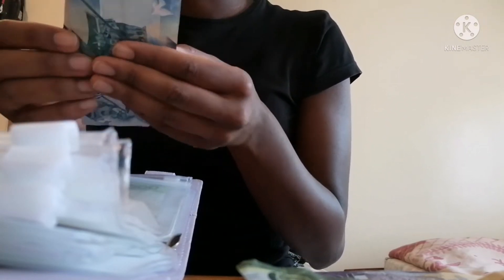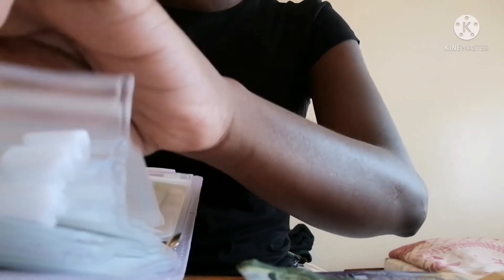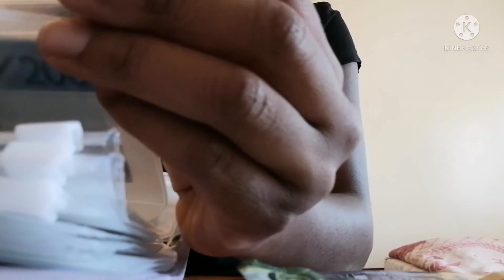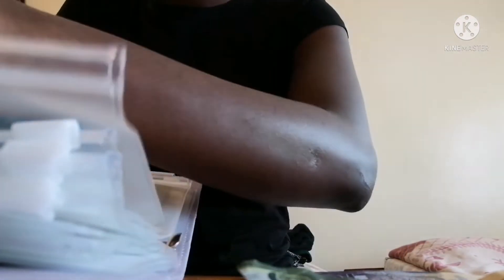February 2022 | Cash envelope stuffing | Kenyan currency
This is my cash envelope stuffing for the month of February. Hope you enjoy.

Disclamer: I am not a financial advisor just sharing my budgeting journey with you.